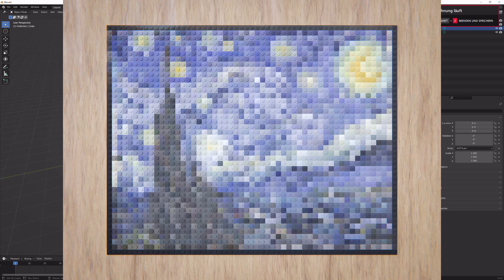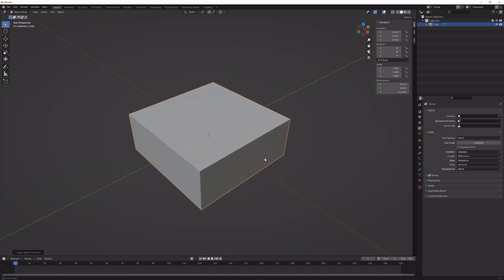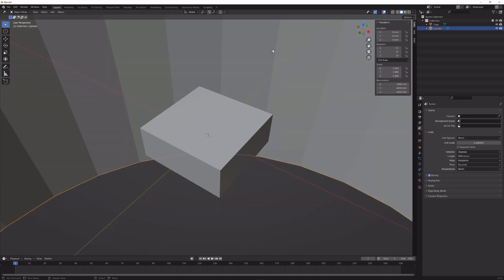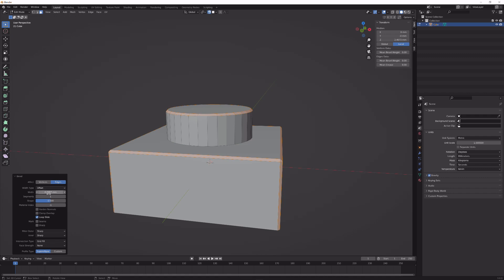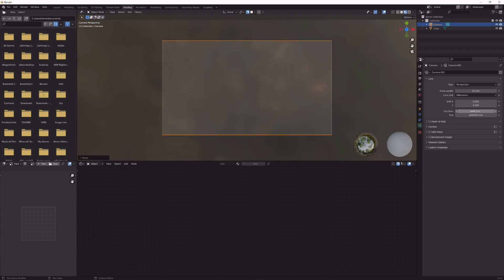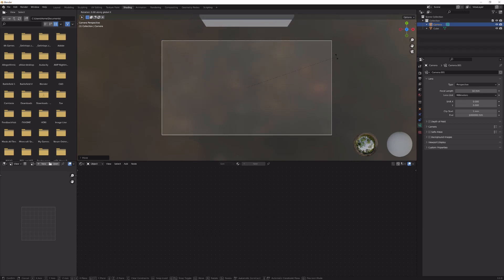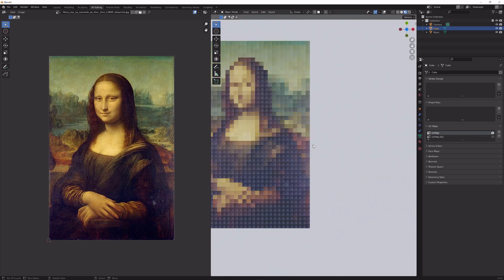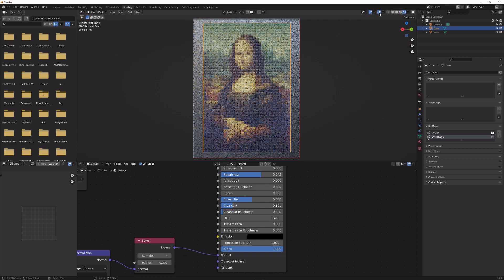How To Make Lego Paintings In Blender / Blender Tutorial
Hey there, in this video we're going to make a lego painting in blender!